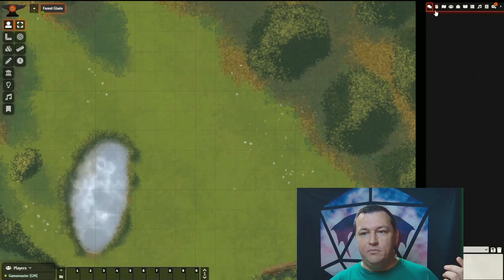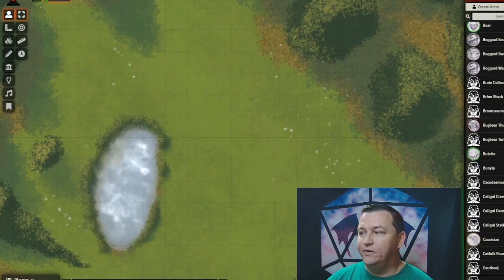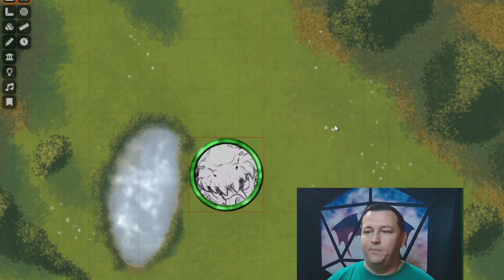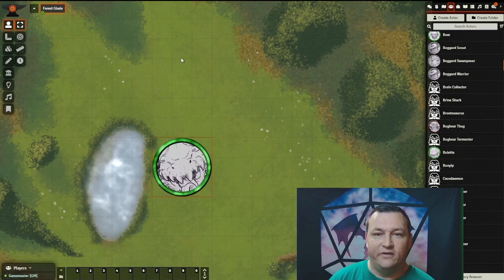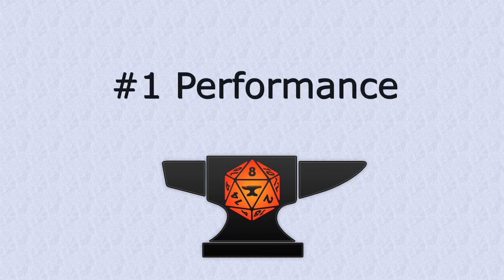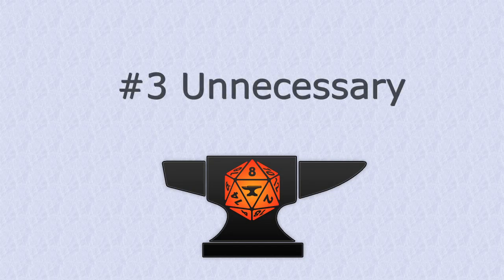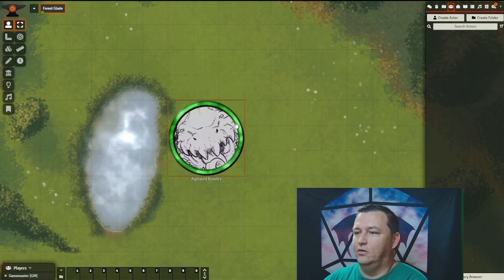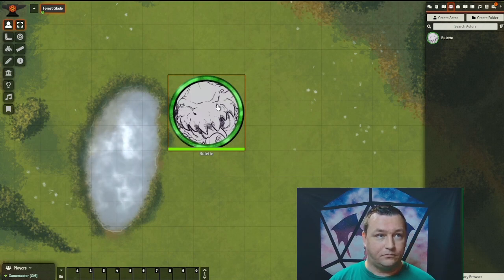Foundry Quick Tips: DO NOT DO THIS!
GM Steve covers the most important thing NOT to do when using FoundryVTT! New GMS will do this, and impact their world, without even realizing it.

We are playing Ruins of Gauntlight live on Twitch, Wednesdays at 7:00 PM PDT. Videos premiered here on YouTube Friday afternoons .